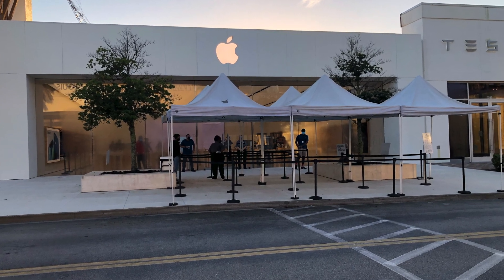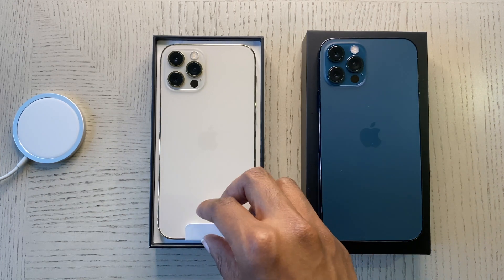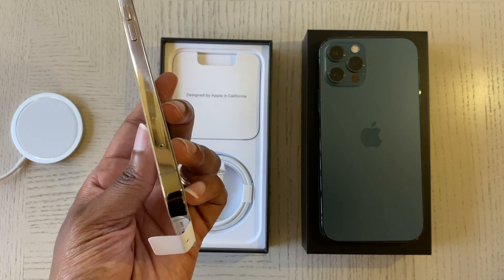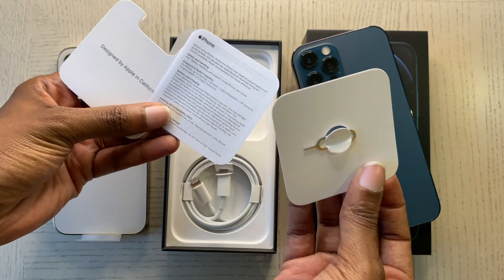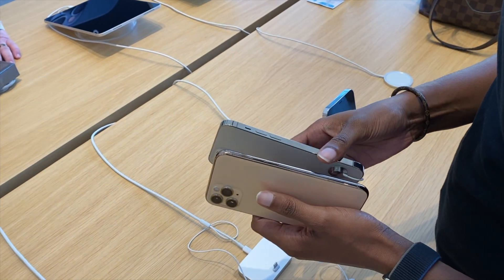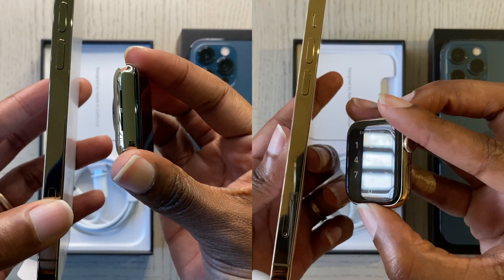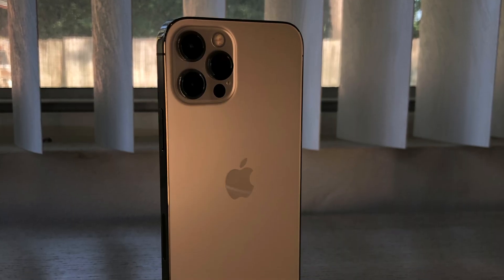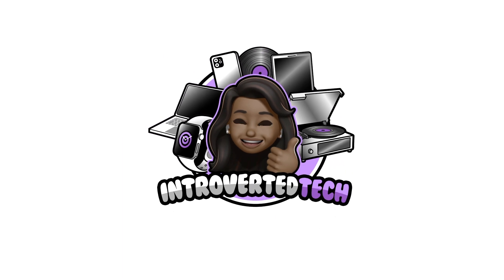iPhone 12 Pro Gold Unboxing! Compared 2 Gold iPhone 11 Pro/Series 6 AW! Shown on Apple Silicone Case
Time stamps:
Intro - 0:00
Unboxing: - 0:09
MagSafe Charger on iPhone - 1:35
Comparing 11 Pro Gold to 12 Pro Gold - 1:47
Comparing Series 6 Gold to 12 Pro Gold - 2:00
iPhone on a few Apple Silicone Cases - 2:14
Outro - 2:48